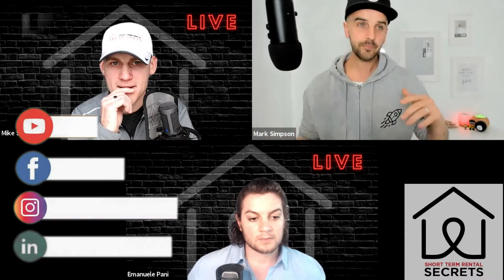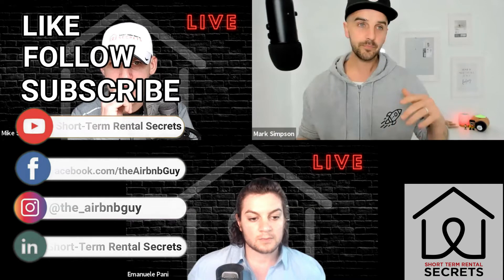How to Get Your Property to Appear on 80% of Local Searches with Mark Simpson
It is extremely important that your website appears on 20% of the websites that appear in 80% of the local searches with the addition of long tail keywords a term used in SEO (search engine optimization) that truly helps you rank for specific searches as it relates to your guest avatar. You can find out more about this topic at: boostly.co.uk/listingsites

Watch out for more weekly Short Term Rental Secrets content!